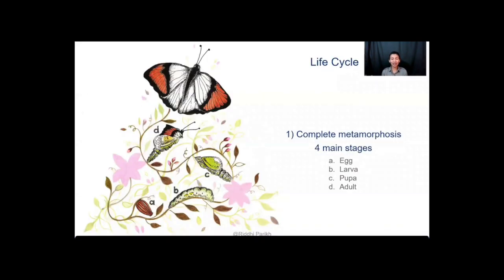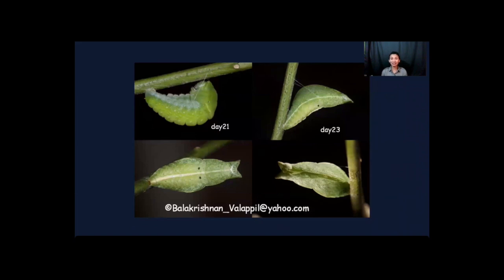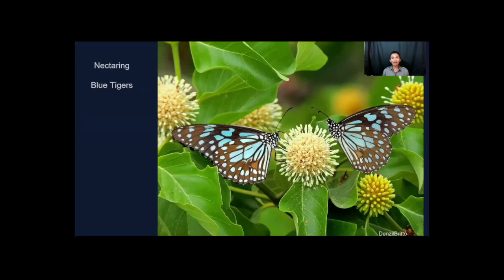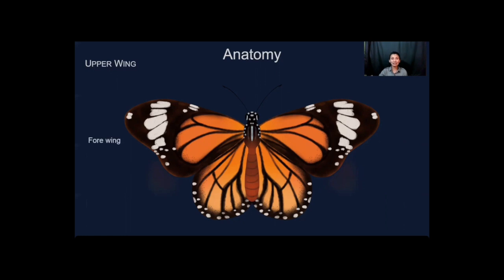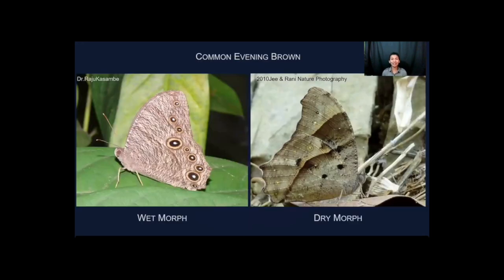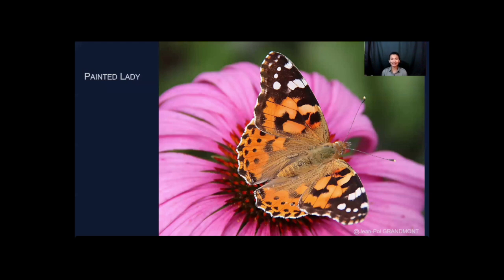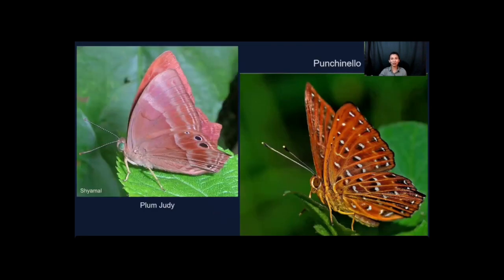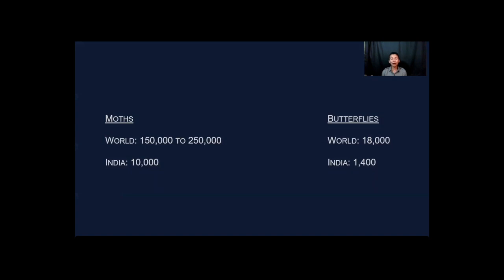Episode 11(a): Butterflies & Moths (Part 1)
Butterflies and Moths pay the price for their beauty because they are a popular collectors' item. They are best enjoyed at a distance like most other wild creatures. If you find a broken wing or a dead butterfly or moth do examine it. It'll be fun to see the details.

A great way of appreciating such specimens is to use a magnifying glass. You can even use your binoculars as a magnifier. Hold your binoculars upside down and look with just one eye. Your object of observation needs to be very close to the lense.

Suggested Reading: A Guide to Butterflies of Western Ghats (by Milind Bhakare & Hemant Ogale.), please spend some time going through that amazing piece of work.